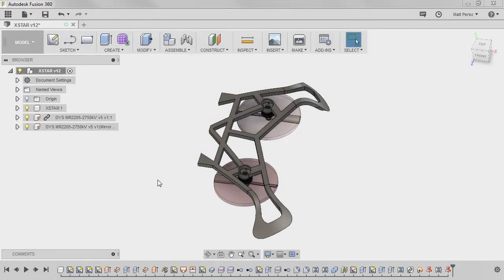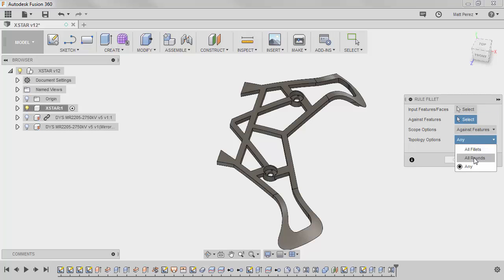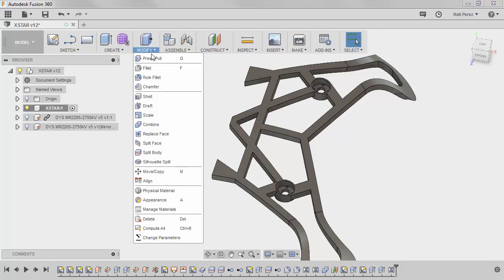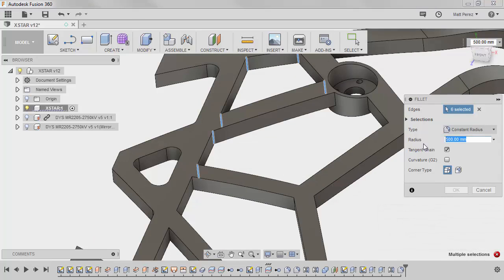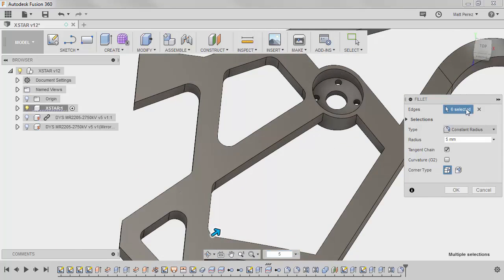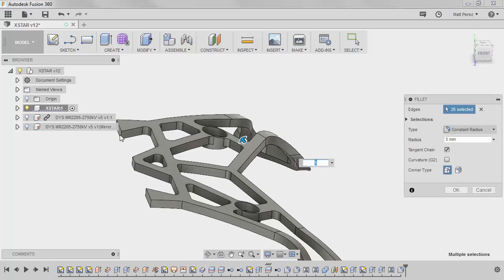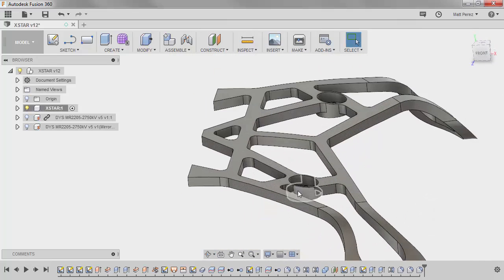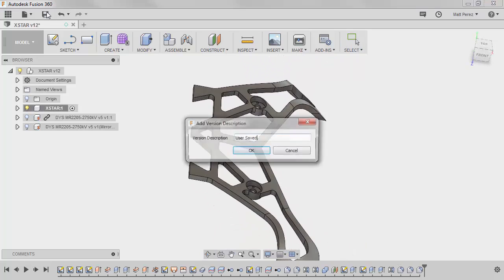Smoothing body reliefs - 3D Model Creation with Autodesk Fusion 360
Link to this course:
Design is the first phase in the digital manufacturing process. In this course, through a series of lectures and hands-on lessons, we’ll examine a designer’s approach to the design and manufacturing process—from concept to 3D model. We’ll start by applying design thinking to understand user needs, and then we’ll explore design criteria as we dive deeper into Autodesk® Fusion 360™ sketching, modeling, rendering, and documentation features.

Learnt very much in course my knowledge has bosted in autodesk fusion 360,now I'm able to create models correctly in fusion 360, nice course for engineering students,The course was handled really well. Myriad features of fusion 360 were explored in the methodical fashion. Course videos were clear and left no room for doubt.
This week expands on our layout sketches and begins to create a solid 3D model. Through the use of some basic and advanced features, we learn various tools of the trade to create complex 3D shapes. We also expand our Autodesk® Fusion 360™ knowledge and skills into the Patch workspace and explore how to add or remove solid geometry with surfaces.